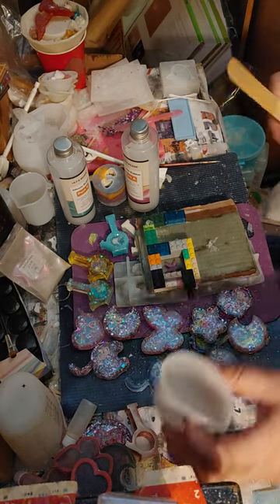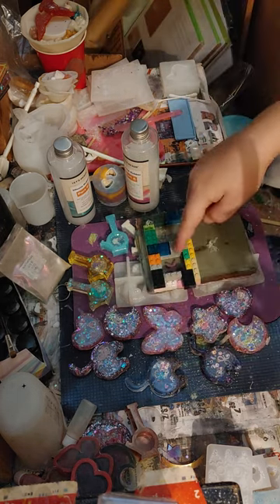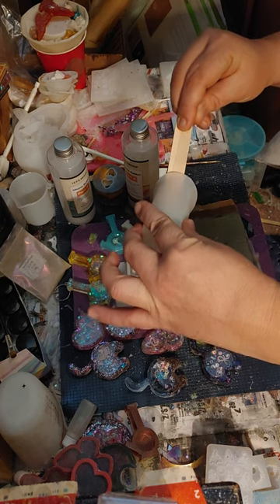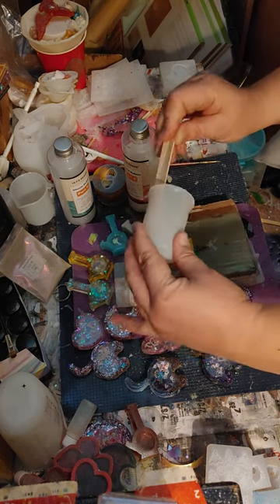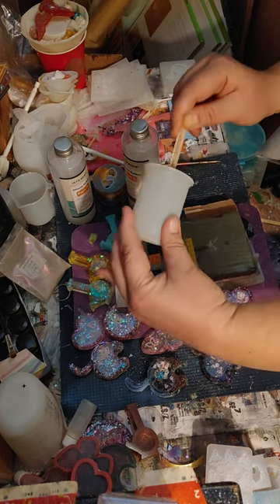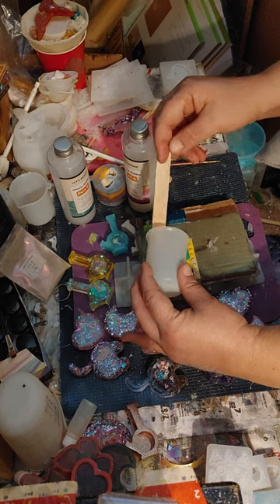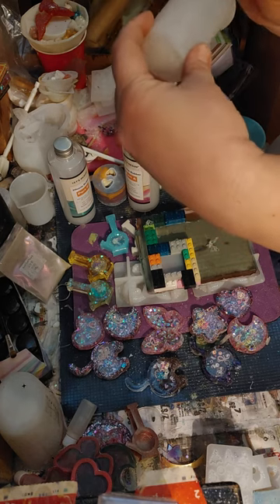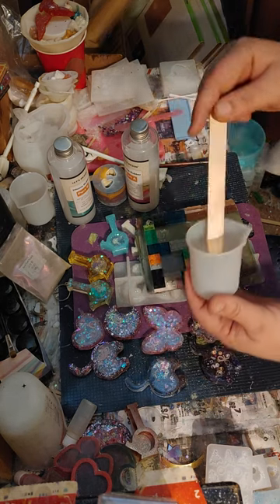Making Starfish mold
Making a starfish mold. Everything is on sale at cynfullarts.ca until Dec. 31st 2023!